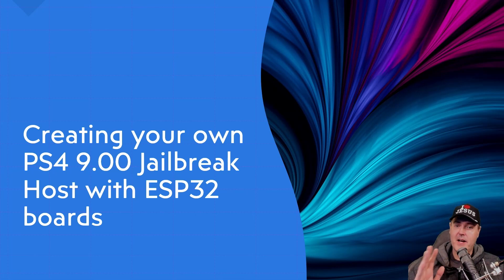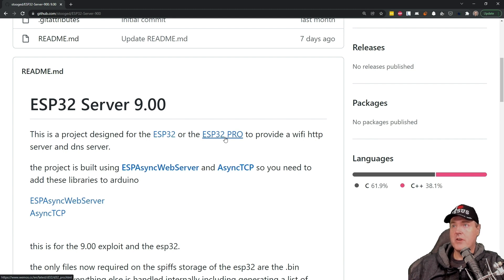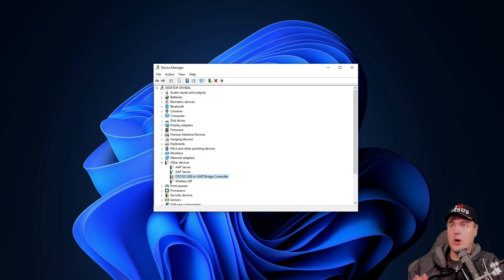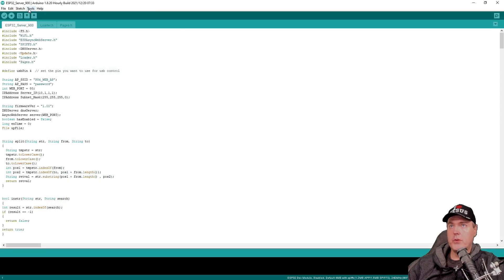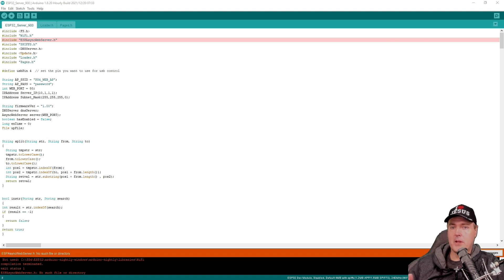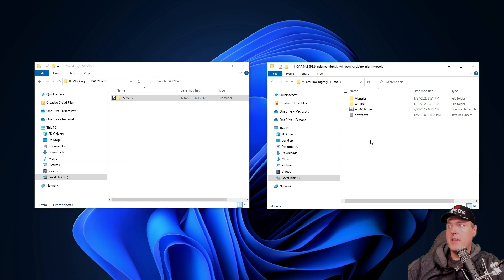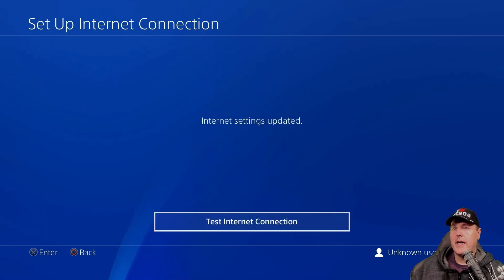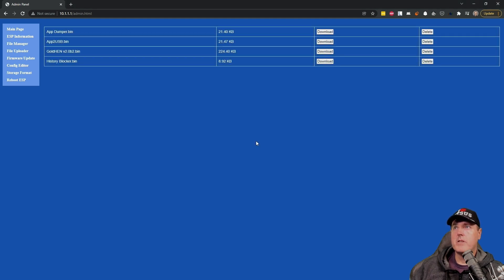Creating your own PS4 9.00 Jailbreak Host with ESP32 boards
0:00 Intro
0:41 Buy a ESP32 Dev Board
1:01 Why would you want this?
1:55 Get a Micro USB Cable
2:31 Exploring the GitHub page
3:58 Download Arduino IDE
4:26 Extracting files to prep for use
4:49 What my setup looks like
5:21 Installing the Drivers
7:17 Setting up the board
8:22 Loading the source code
8:37 Verifying the source
9:10 Deploying source to device
10:06 Adding required libraries
12:07 Verify it compiles properly
12:32 Uploading it to our ESP32 device
12:56 Automatically upload payloads, etc. for the web host
13:17 Installing the tool
14:21 Uploading Sketch Data
15:50 Connecting to the AP on PS4
16:37 Run the exploit
17:17 Accessing the admin page
18:26 Adding exploit and payloads on PC
19:31 Outro